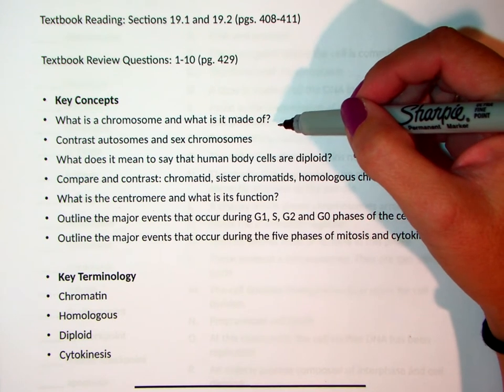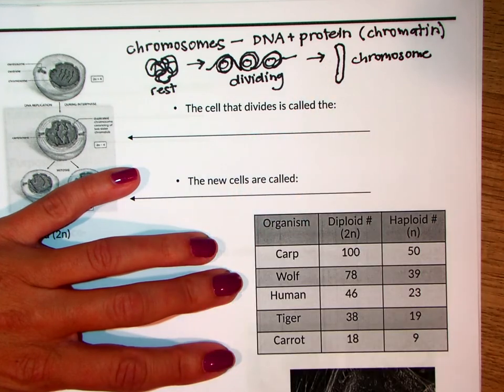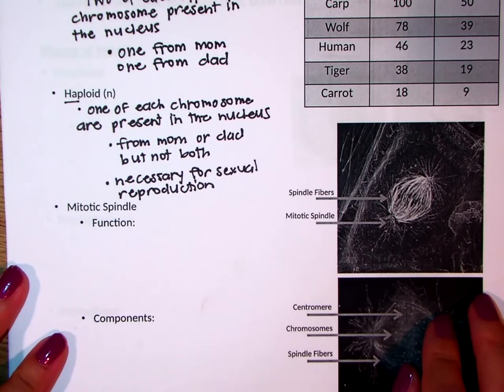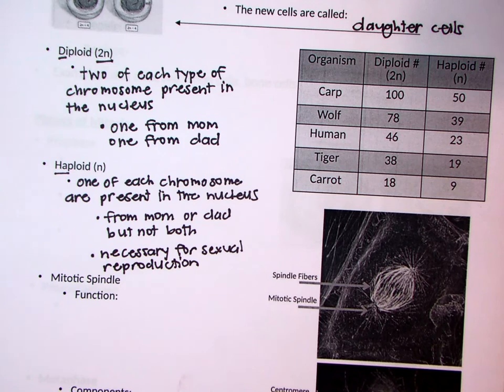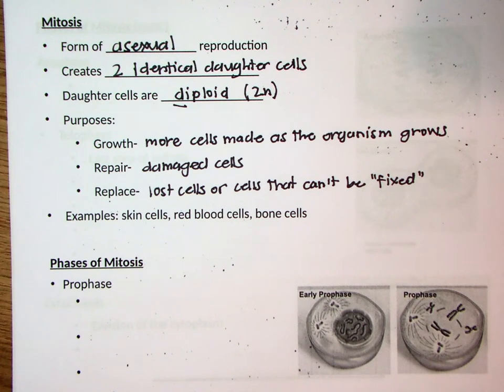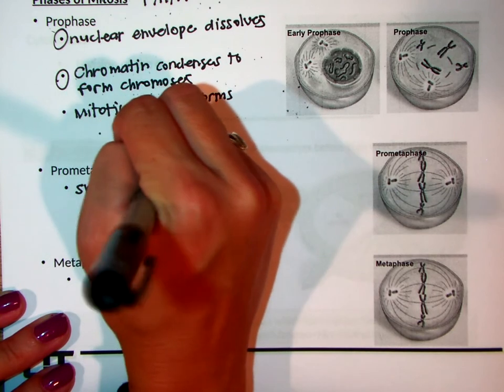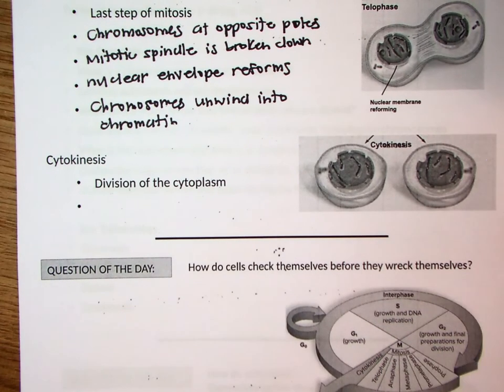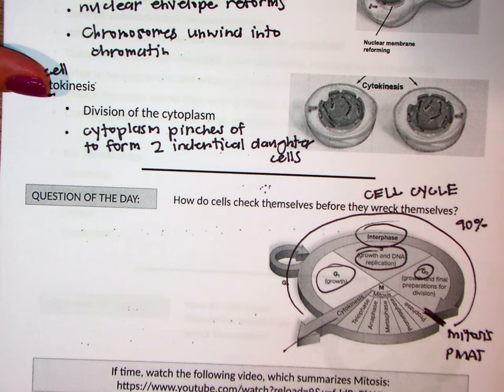Ch 19 Mitosis